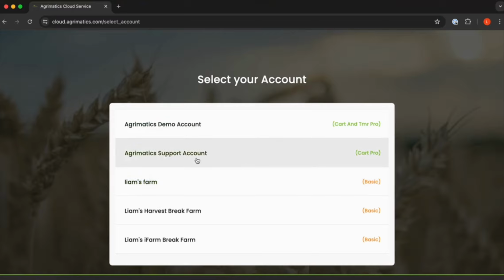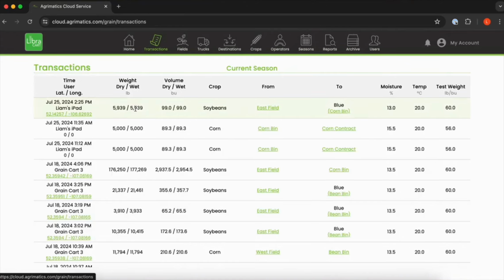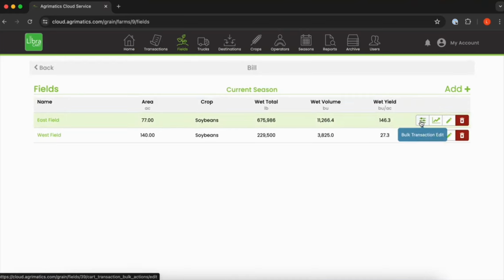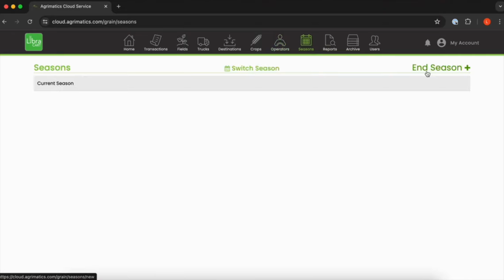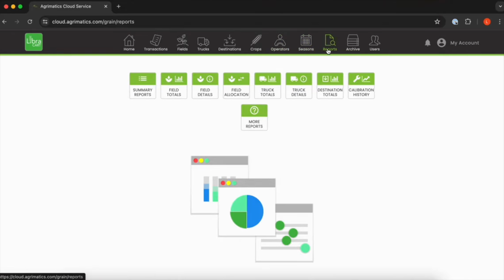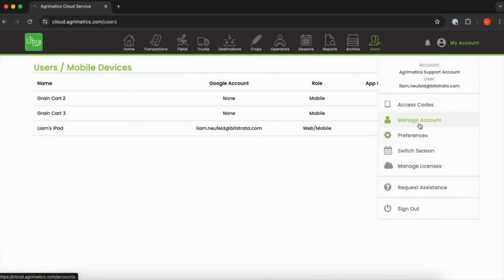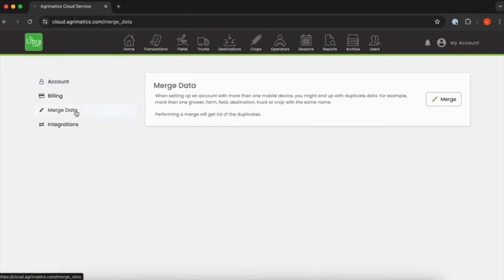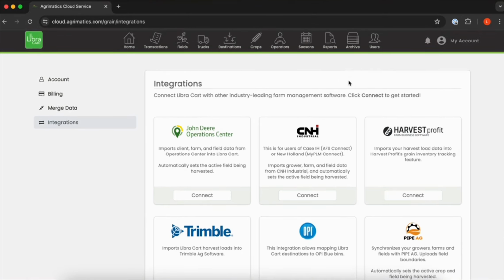Agrimatics Cloud Service: Pro VS Basic Features